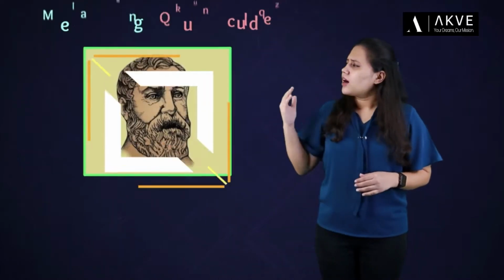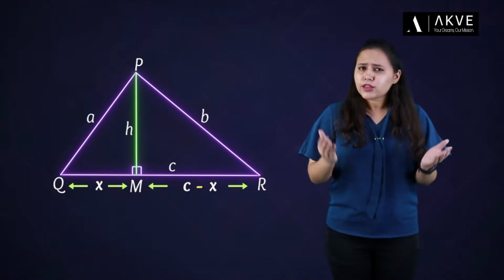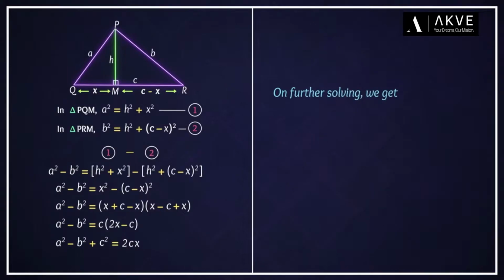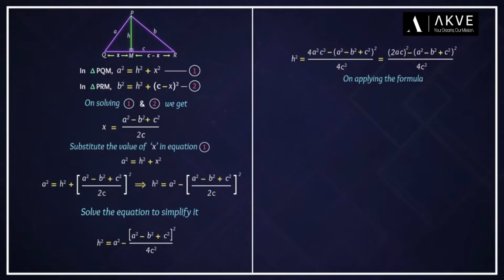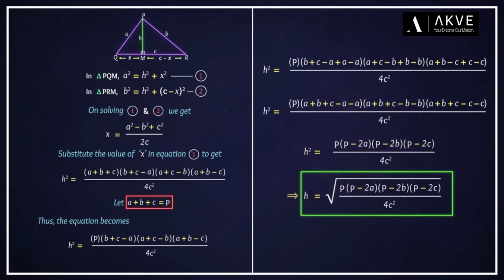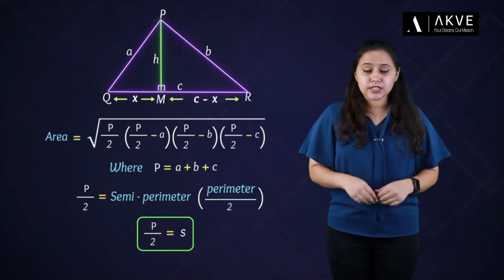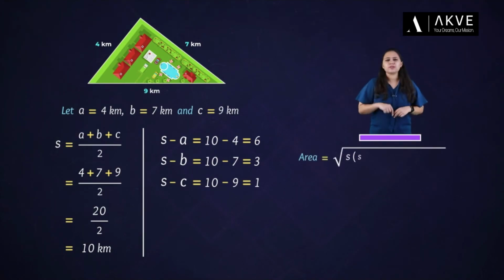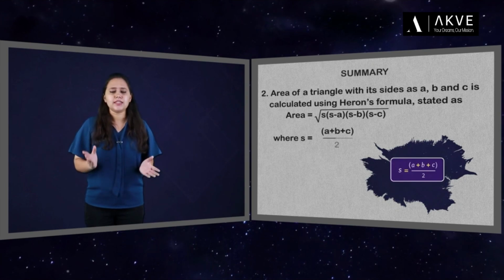Derivation of Heron's Formula | Chapter 12 Heron's Formula (Part 2) | Class 9